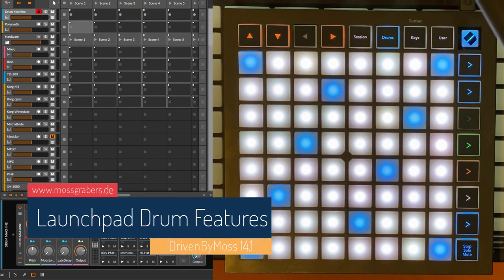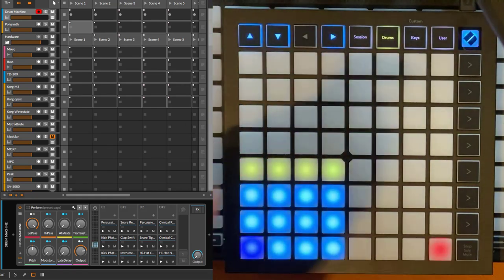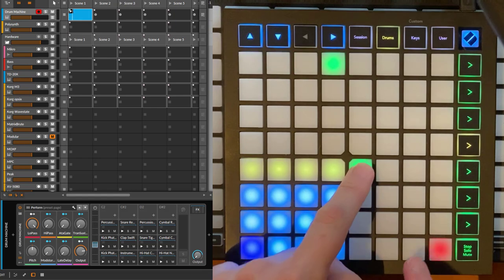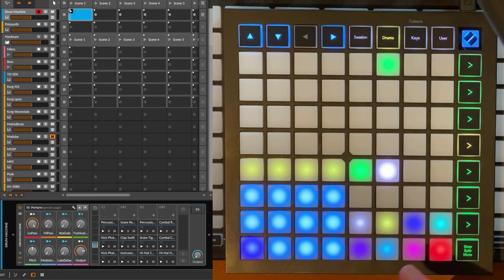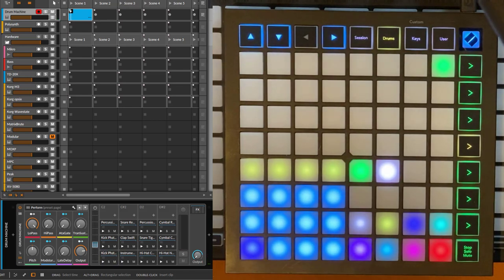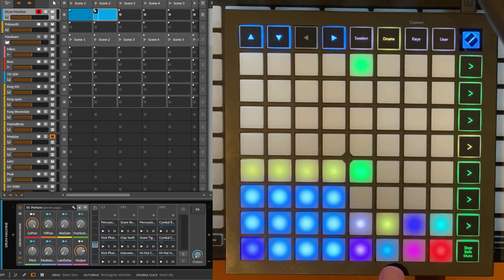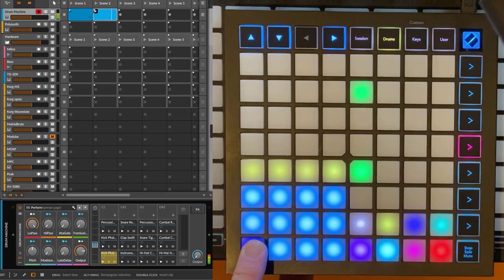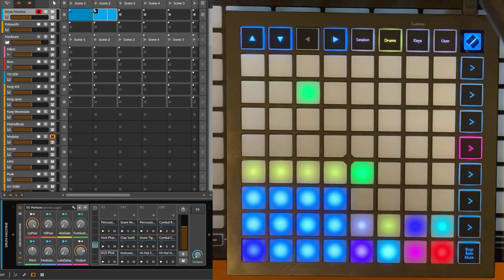New Novation Launchpad Drum Mode Features - DrivenByMoss 14.1 (Bitwig Studio)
In Version 14.1 of DrivenByMoss the Drum Mode gets now new features to directly access the note repeat settings.